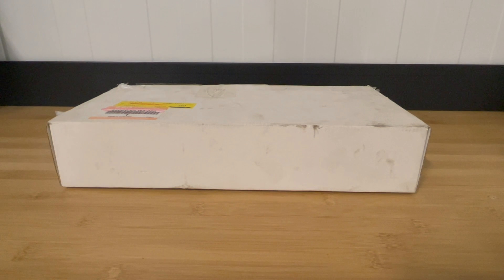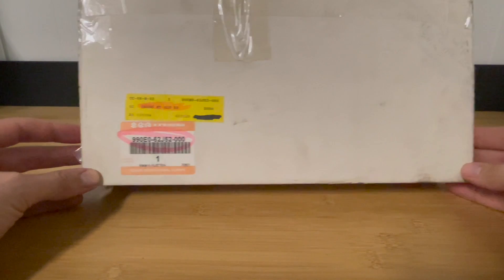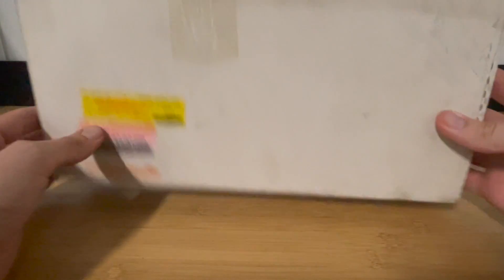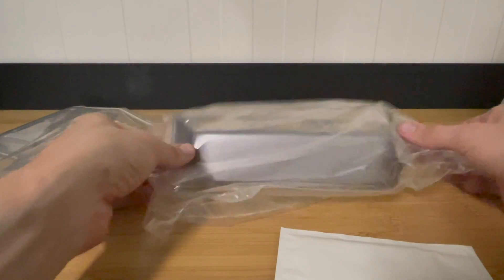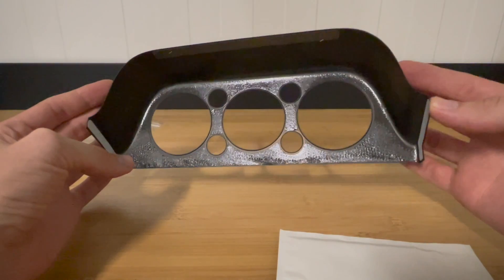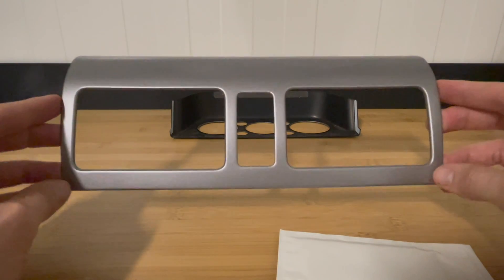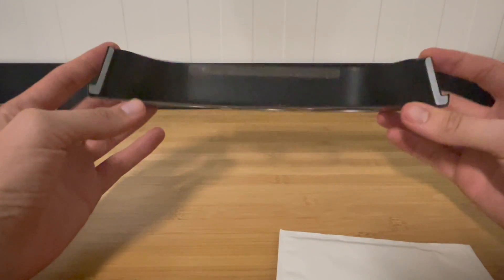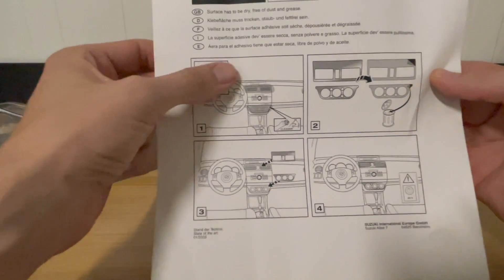Suzuki Swift center console trim unboxing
In this video you can see an unboxing of an OEM Suzuki accessory; a two-piece aluminium (look) center console trim set. Part number: 990E0-62J52-000